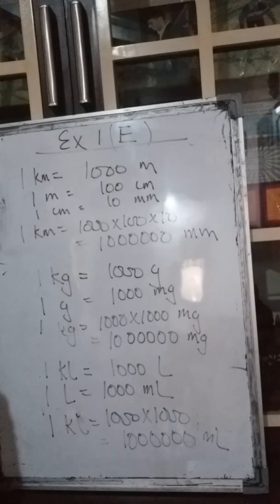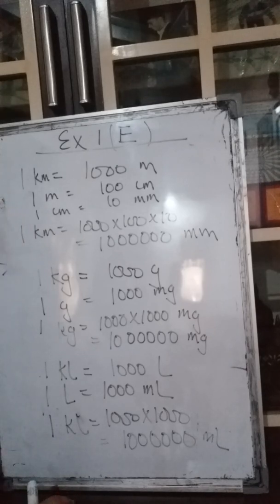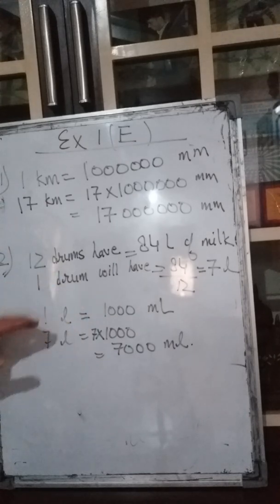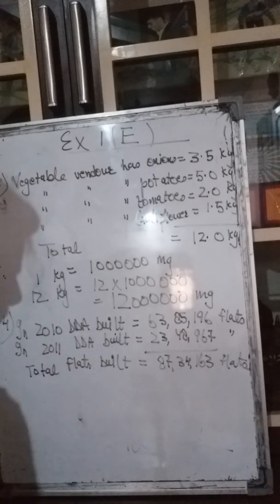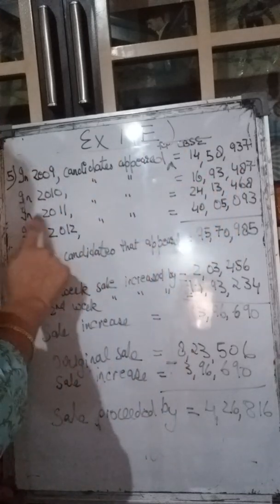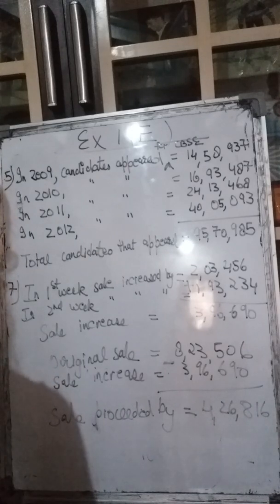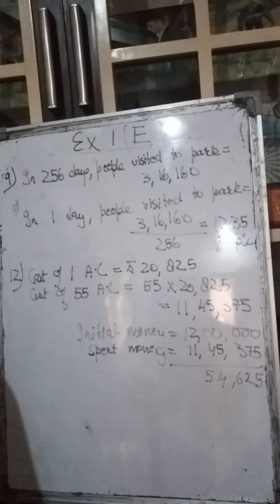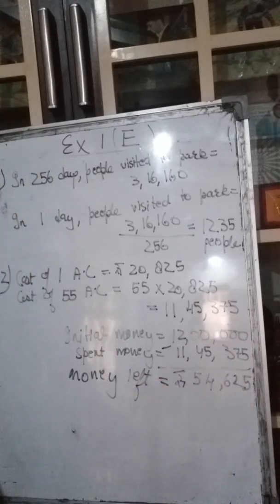VI MATHS 22-4-21